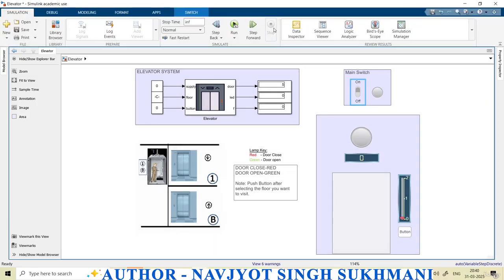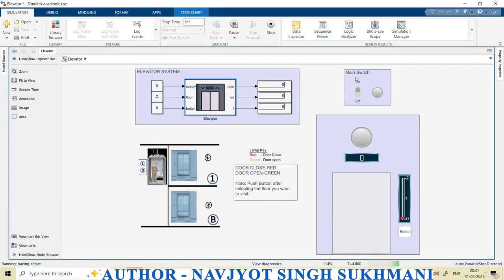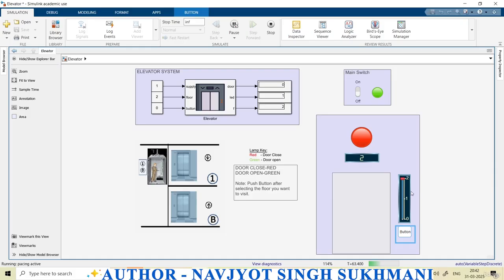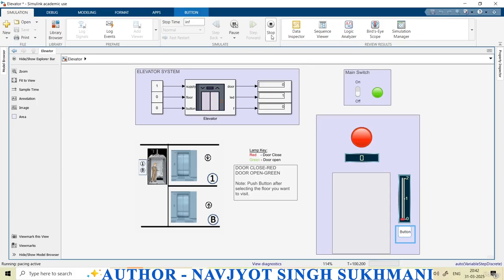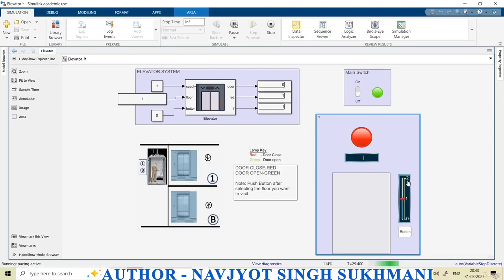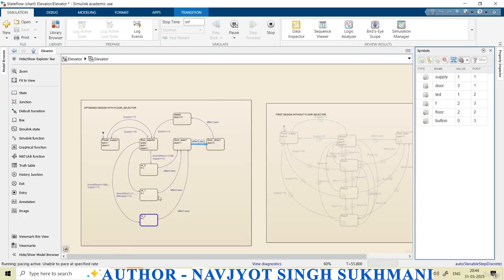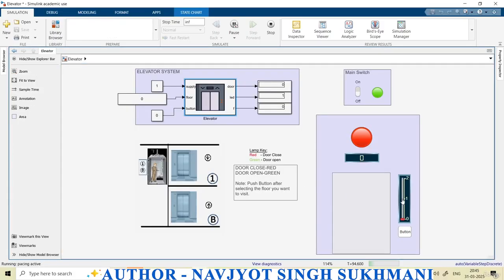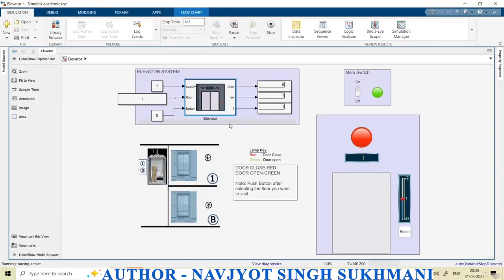(Matlab) Course 1: 13.17 Project 5 Using Stateflow Verifying Requirements of Elevator